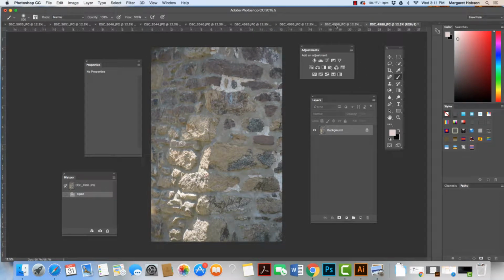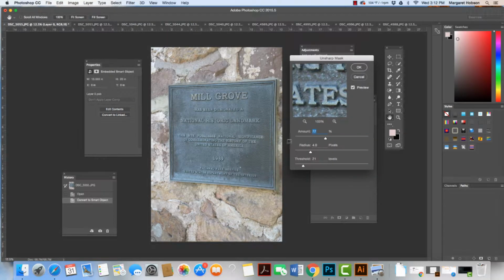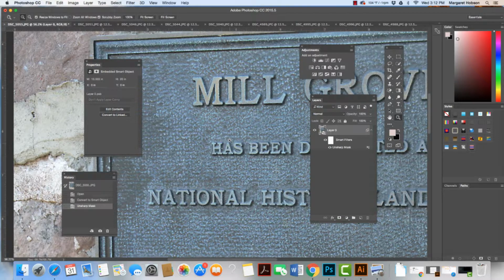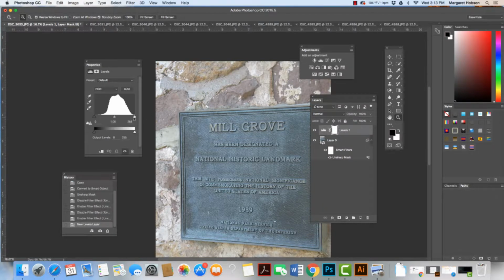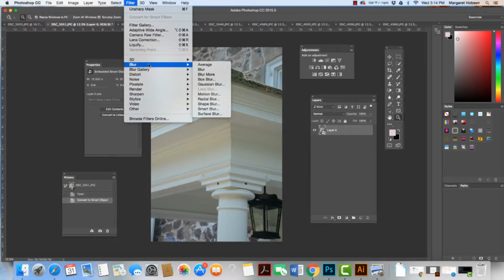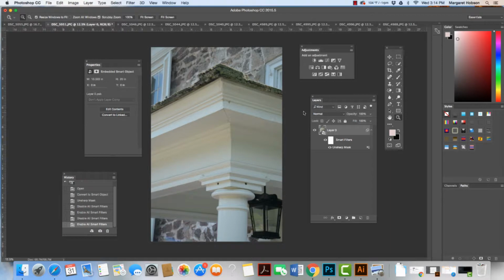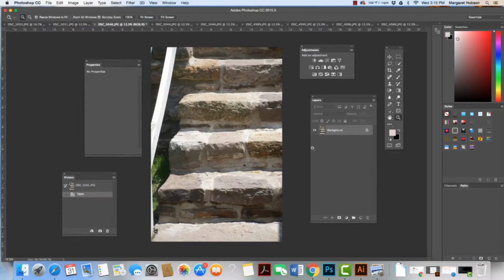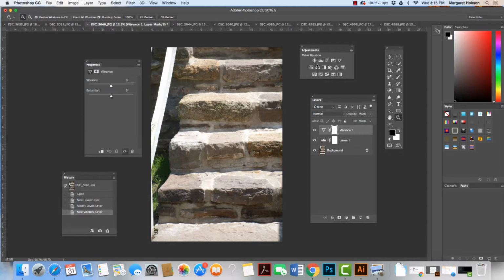Improving your Photos in Photoshop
In this video I will show you how to improve your photos through levels, vibrance and hue/saturation.